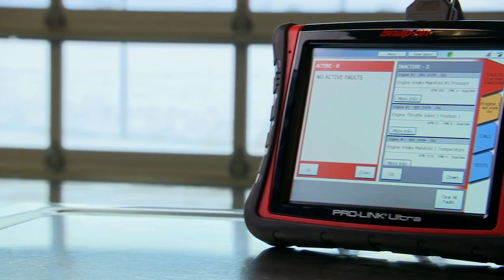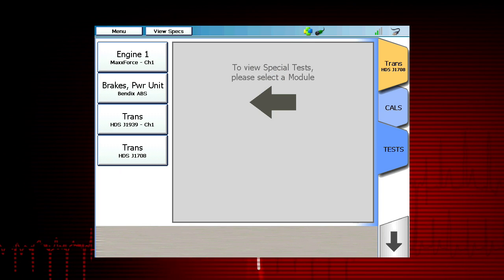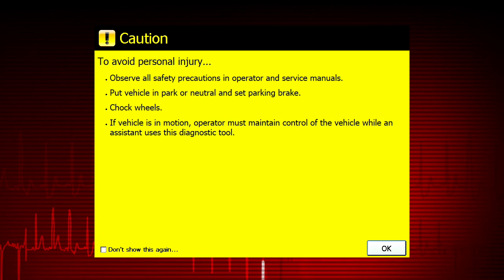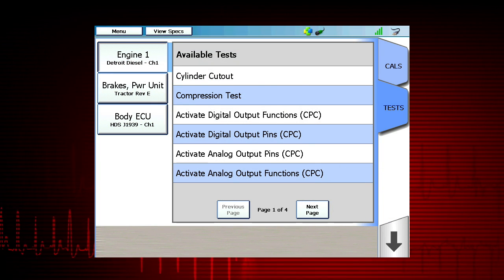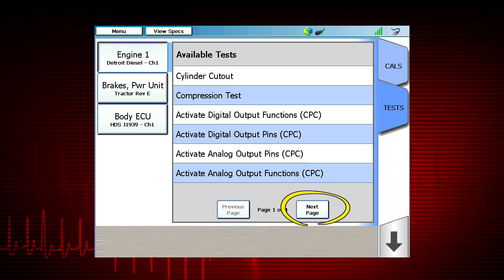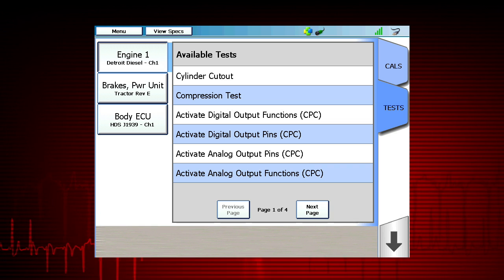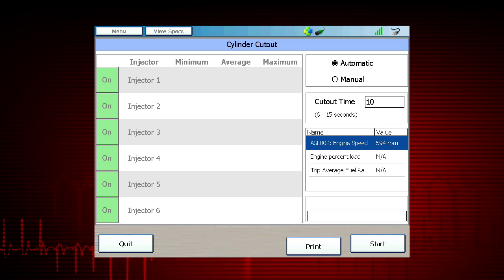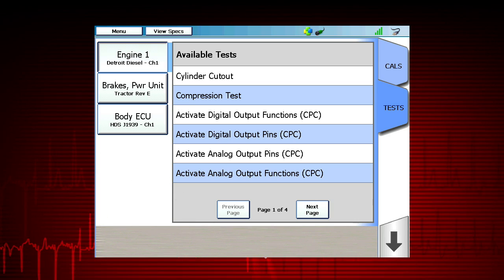Special Tests : PRO-LINK® Ultra (Pt. 10/10) | Snap-on® Training Solutions®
Snap-on Training Solutions helps you get the most out of your PRO-LINK Ultra diagnostic tool. PRO-LINK Ultra offers more heavy-duty coverage for commercial vehicles in one tool, from Class 8 trucks to light-duty diesels.